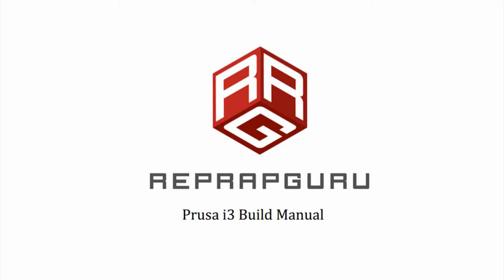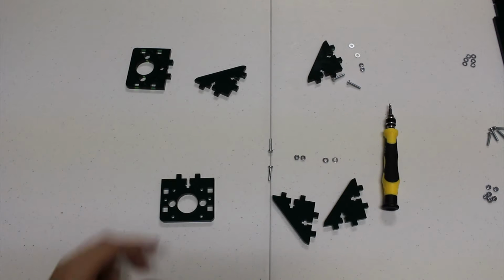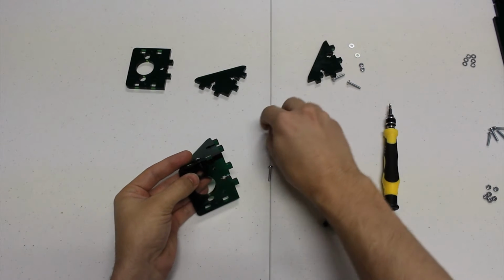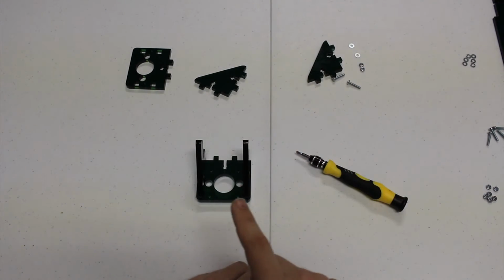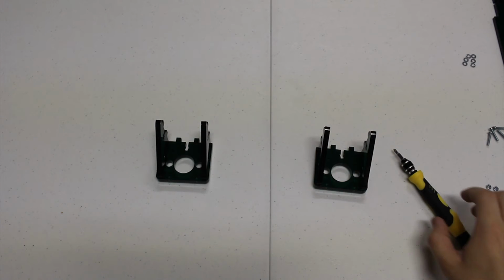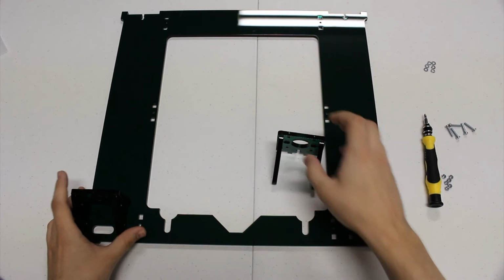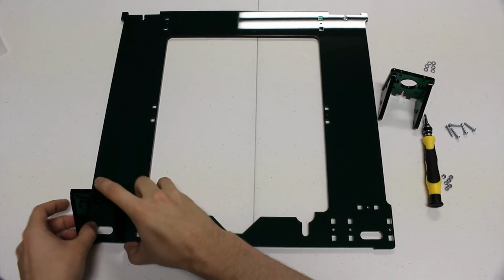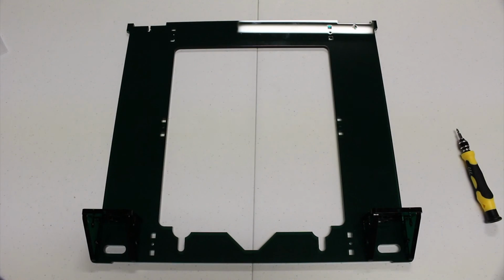RepRapGuru Prusa i3 Build Video 6